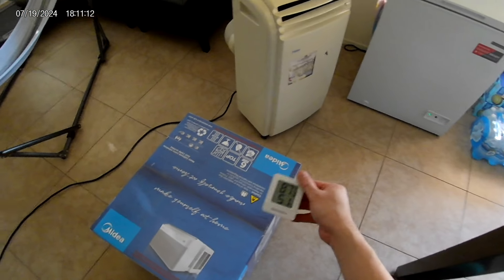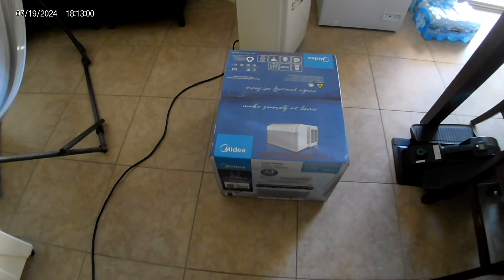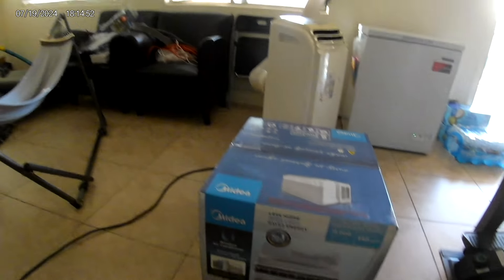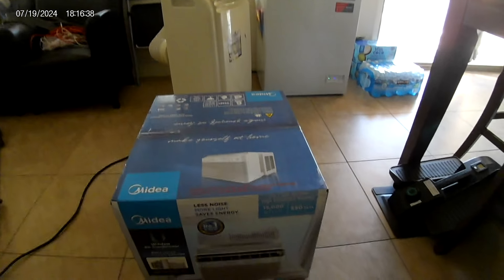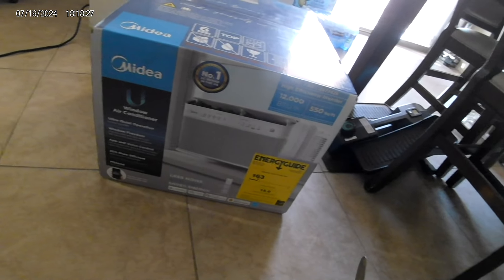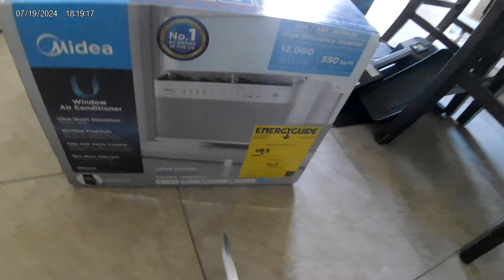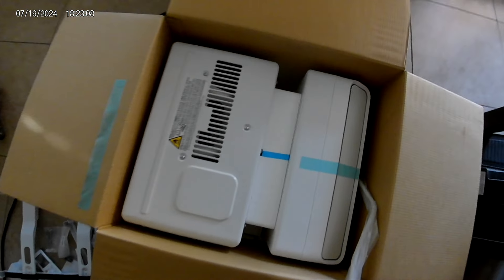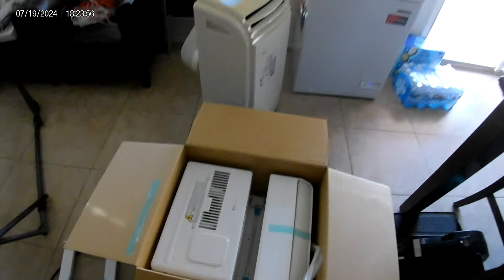Midea U 12,000 BTU Smart Inverter Window AC (Costco) (UNBOXING)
Both of our HVAC units kind of died a few days ago.  I recharged one of the units but it leaked again with 24 hours. Both units are 18 year old so it's time to replace both at this point.

I was quoted for $18,320 for two Trane 15 SEER units. 3.5 Ton for the downstairs and 3.0 Ton for the upstairs. Both are single stage.

The AC service through Costco quoted me for similar size ACs but with Lennox units for $20,500 (after discounts and other things).

George Brazil, another local HVAC company, wanted $24,000 both units.

Sadly, they are booked until August 1s so I have to use the portable ACs we have.  I wish i bought more portable AC units when Target had the clearance sale on the overstocked items due to Covid 6+ months ago..

I have an evaporative cooler and two portable AC units but they but are not enough for a 2450 sq ft house.

Midea U shape 12,000 BTU is more powerful and energy efficient so I hope it will be comfortable for my family over the next 2 weeks until they can install central HVAC units

Link for those who are interested in this AC unit.  It's cheaper in store $360. This unit was on sale last month for $280 (in store)